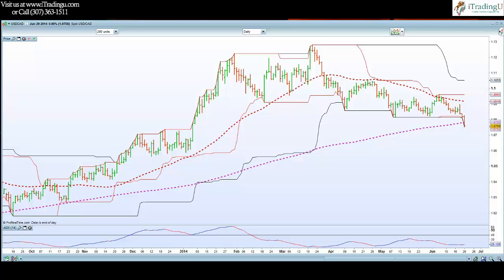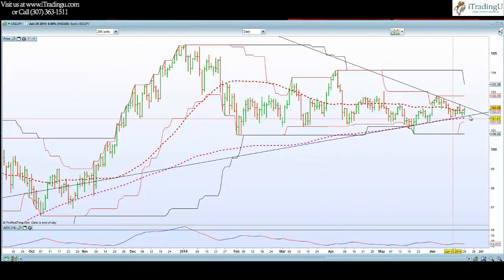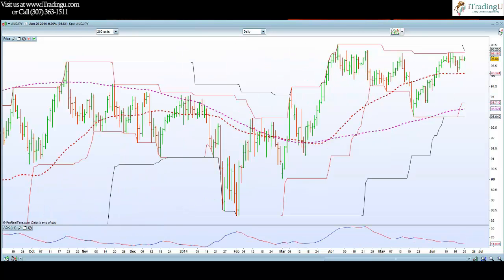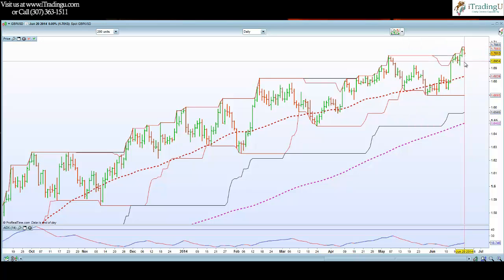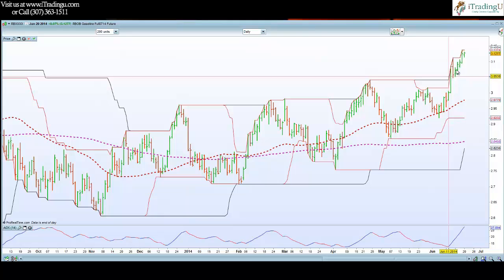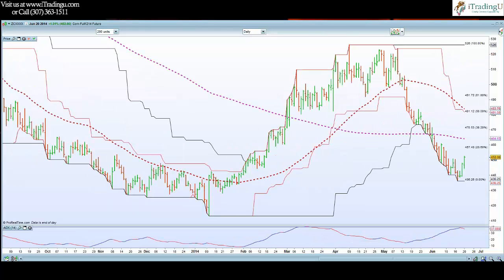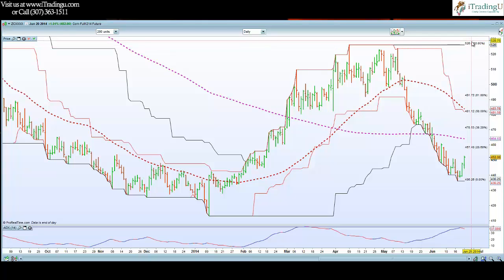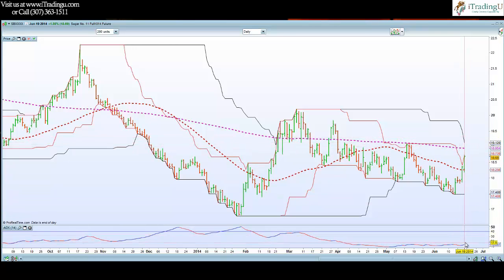The Week Ahead, Trade Setups, and Breakouts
There are many of powerful, potentially profitable setups in various markets this week. Watch this video from our blog post:
to see how you can take advantage of them.